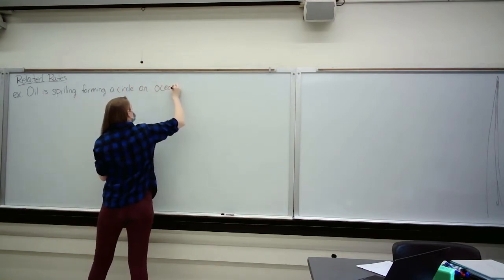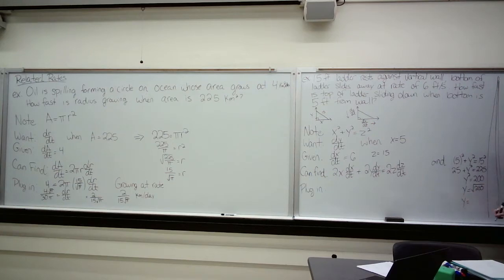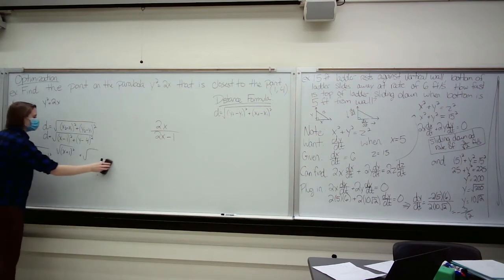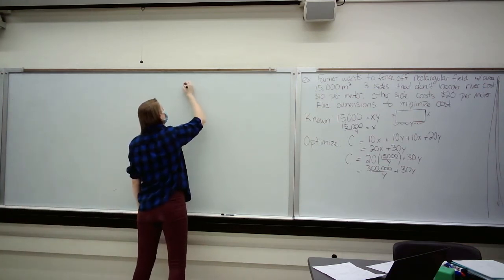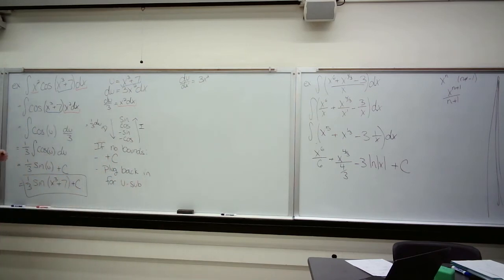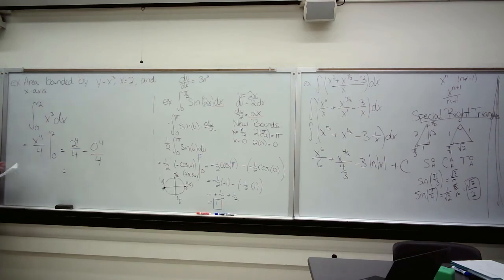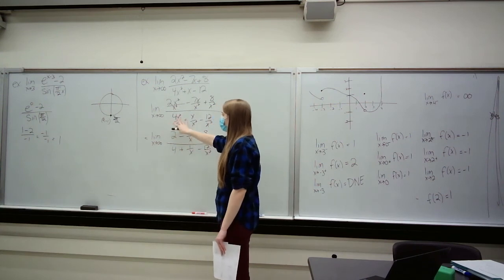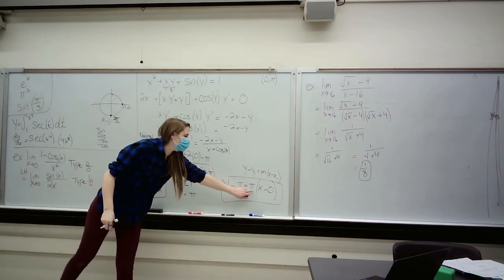AMAT112 Prof Howell Final Review